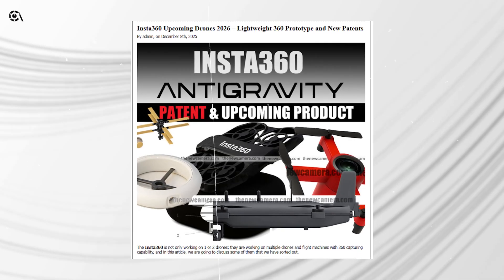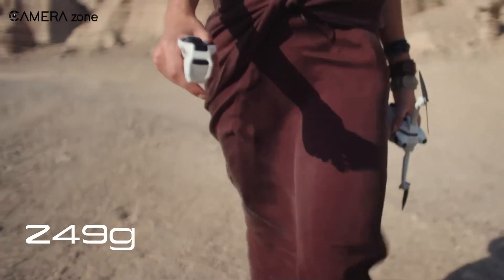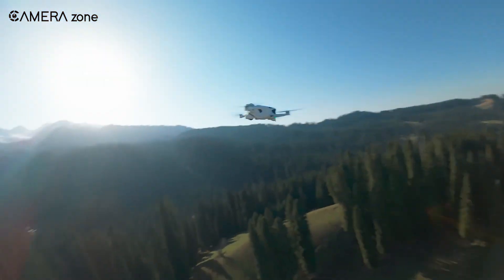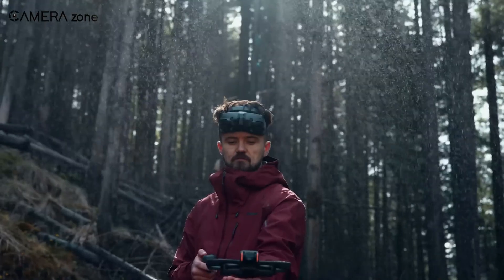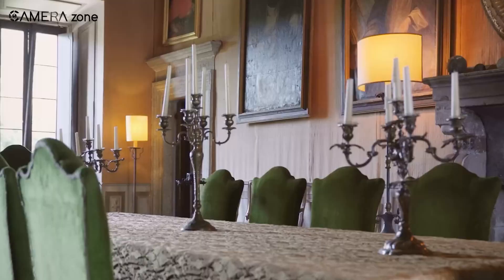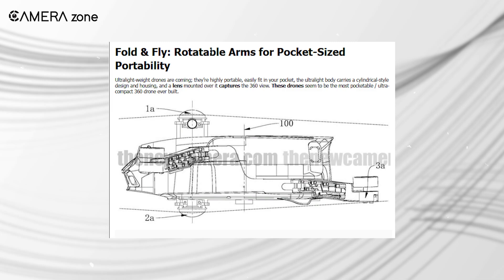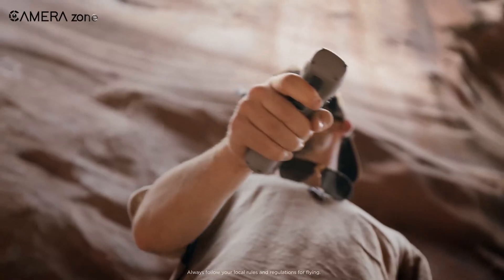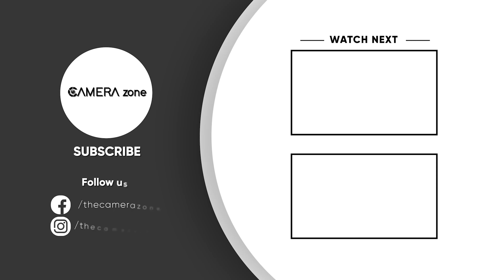Insta360 Upcoming Drones 2026 - New Patents and Prototypes Leaked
Explore the new Insta360 drones for 2026 with leaks, patents, and early prototypes that hint at lighter 360 cameras and smarter flight tech. This video covers the Antigravity A1 follow-up, the compact DJI Neo-style drone, and the new flying saucer design that boosts 360 capture. If you want upcoming drone news, 360 camera updates, and early Insta360 features, this breakdown has you covered.
Video you may also like:
Insta360 drones are becoming a hot topic as more Insta360 drones news, leaks, and rumors point toward the brand’s possible entry into the drone market. From reports of Insta360 drones spotted to discussions about Insta360 to release drones, interest is growing around a potential Insta360 drone, including concepts like an Insta360 drone or even an Insta360 FPV drone. Comparisons such as Insta360 vs DJI drones are already starting, while searches for Insta360 drone reviews, unboxing videos, drone price details, and alleged Insta360 drone trailers continue to rise. With talk of new Insta360 drone leaks, the Insta360 Neo drone, Insta360 X5 FPV drone ideas, and speculation around the Insta360 first three sixty drone, the drone Insta360 ecosystem is quickly becoming one of the most watched emerging segments in action camera and drone tech.